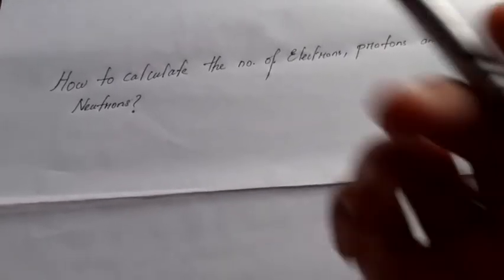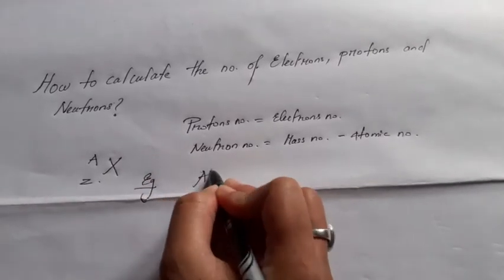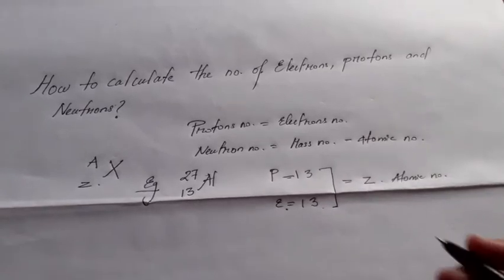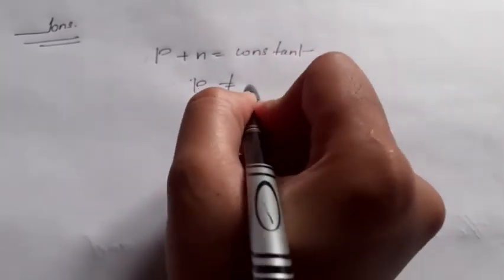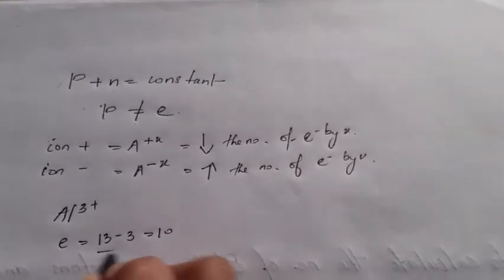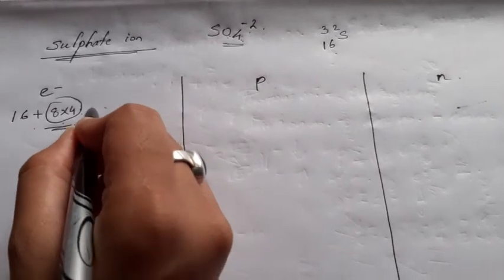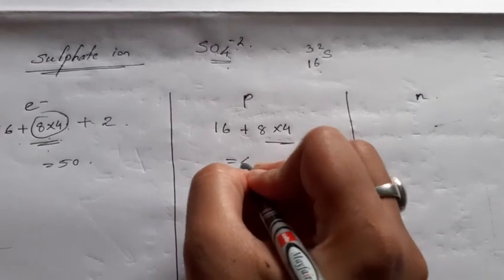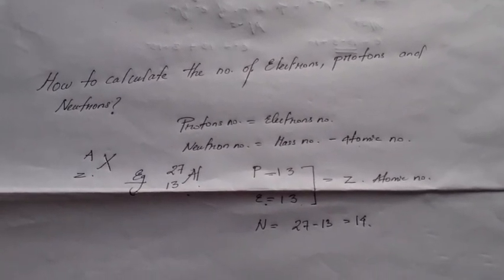How to calculate the numbers of electrons, protons and neutrons // Chemistry with Simple learning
In this video we are showing some simple tricks to calculate the number of electrons,protons and newtrons.
 Learn easy methods with simple learning ( chemistry)